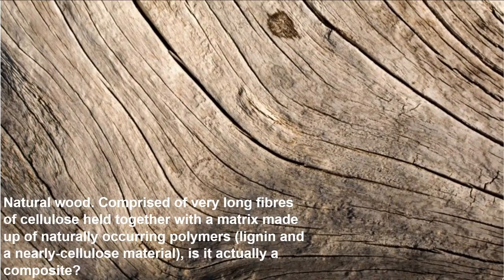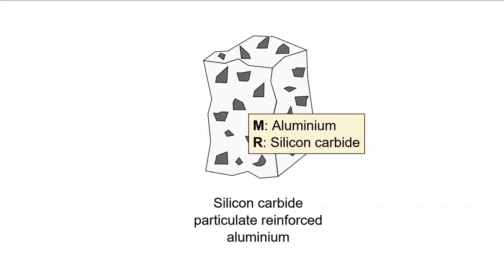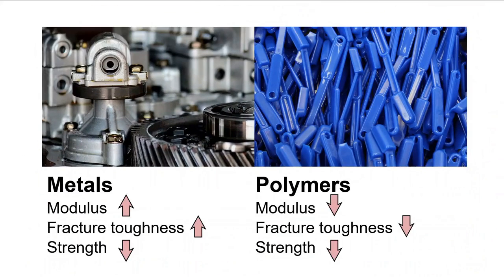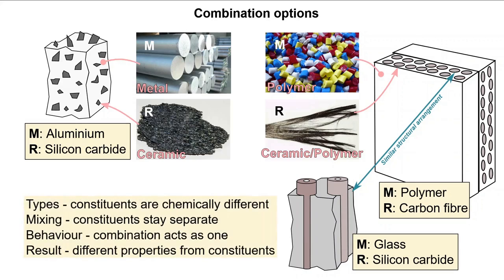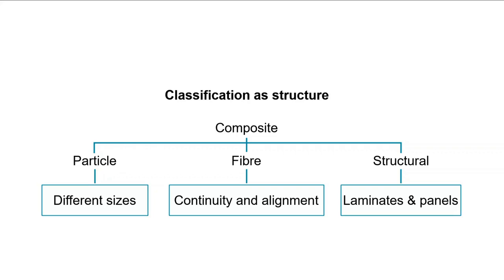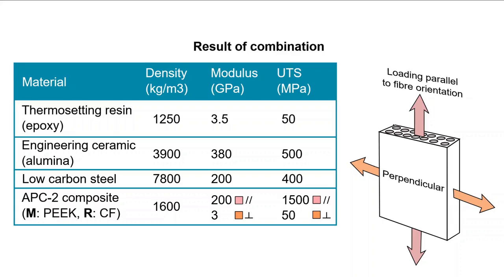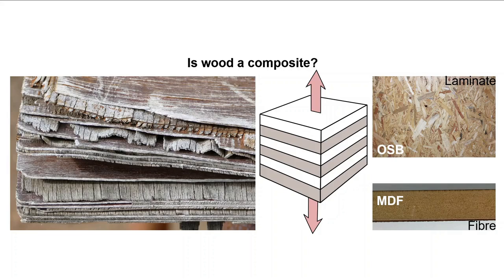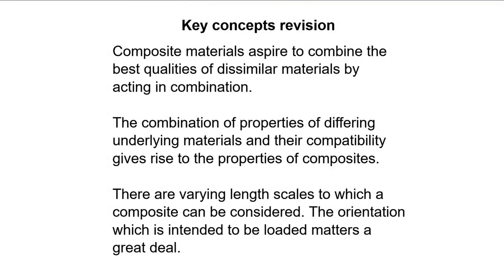M36 Materials Lecture 18, Introduction to composites, Part 1 020 11 25